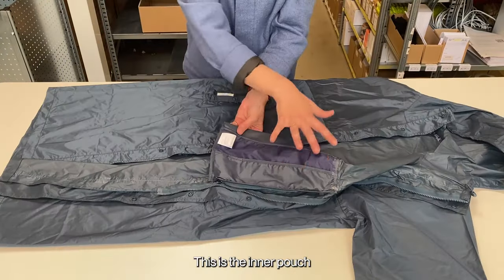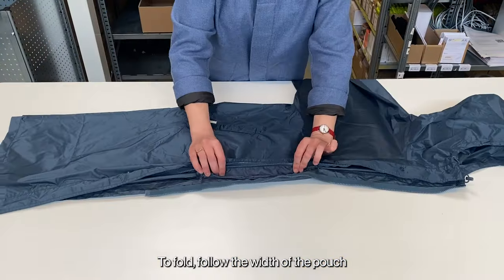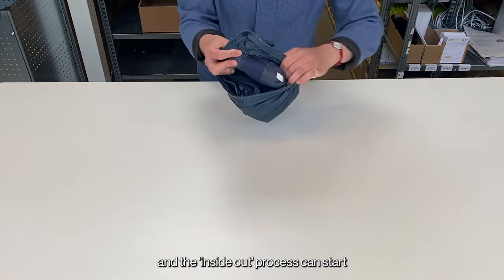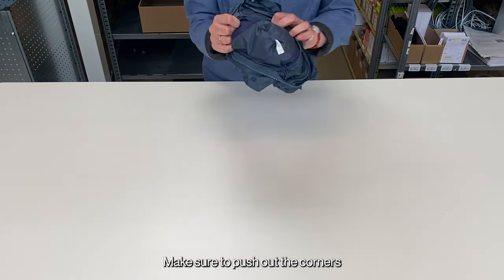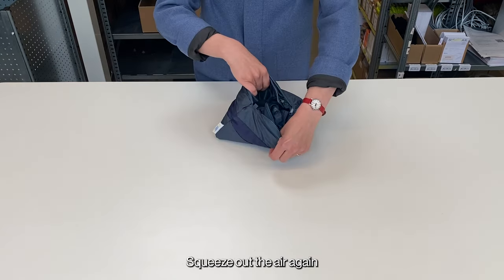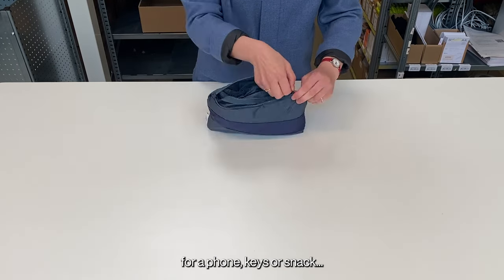How to fold The New Raincoat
Many asked HOW do you fold The New Raincoat? We have a way to fold the coat neatly into its pouch. But remember, when you are on the go or just lazy, it's also possible to just cram it in ;-).